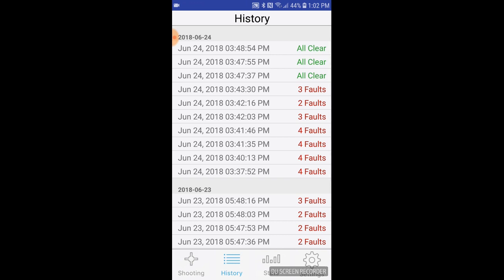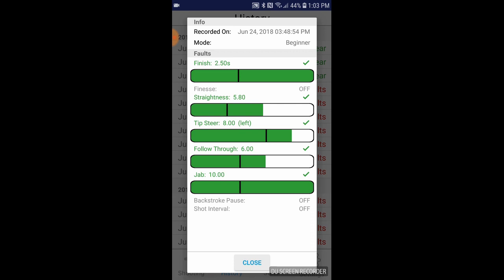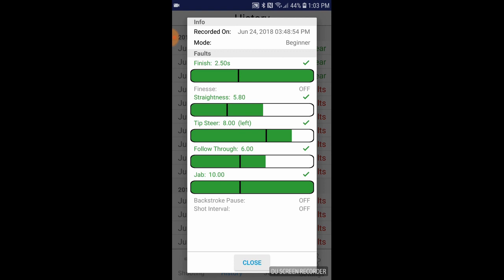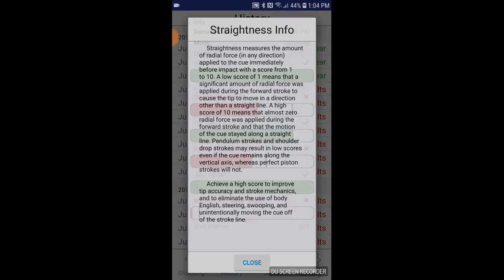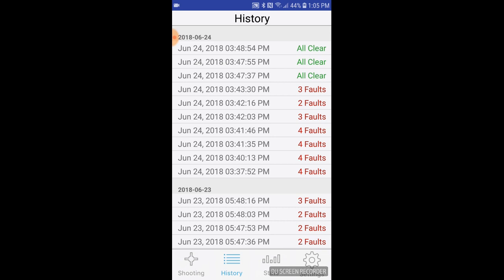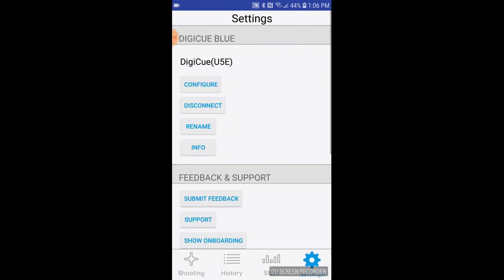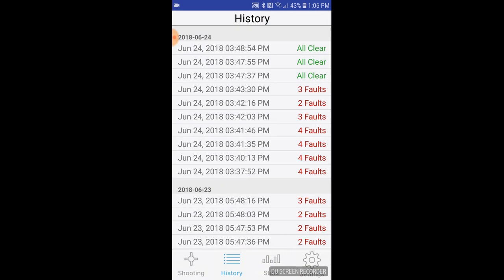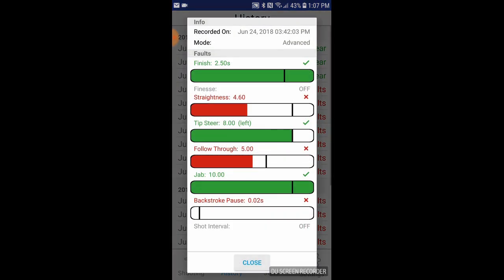digicue blue app detailed view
digicue blue app detailed view, billiard app in review